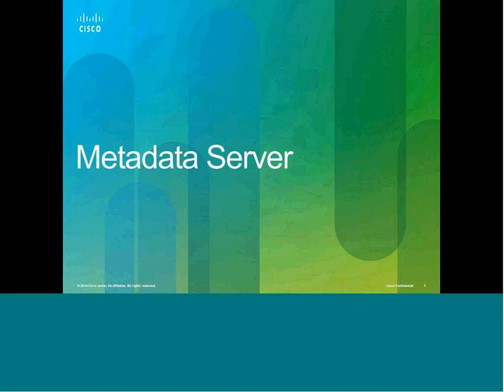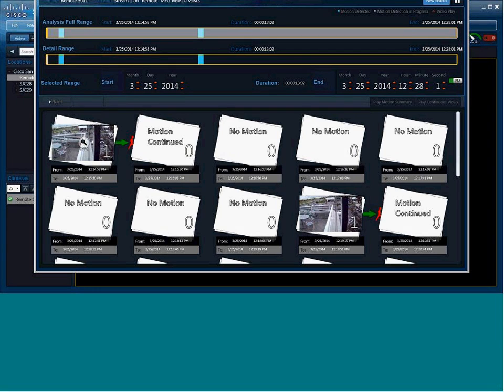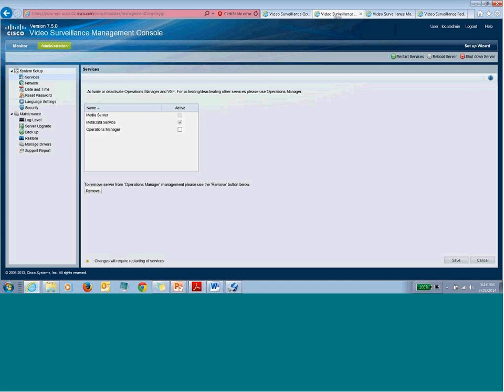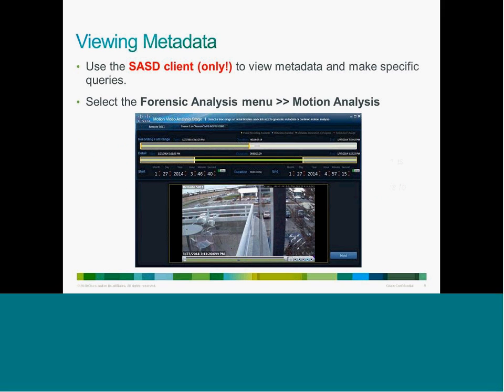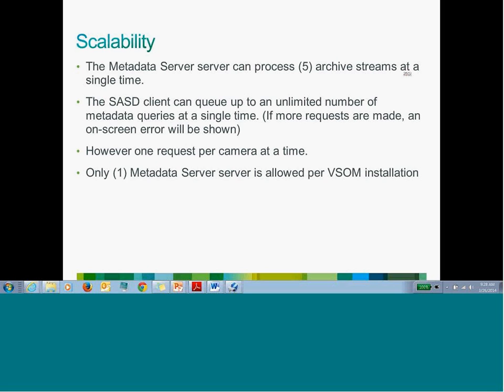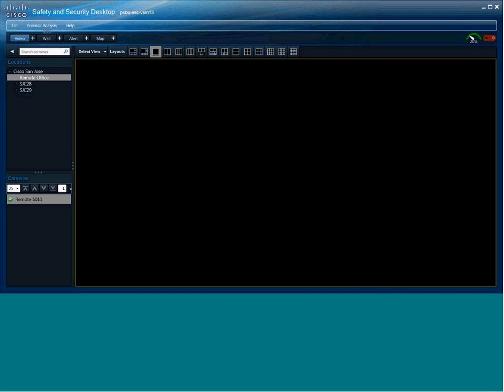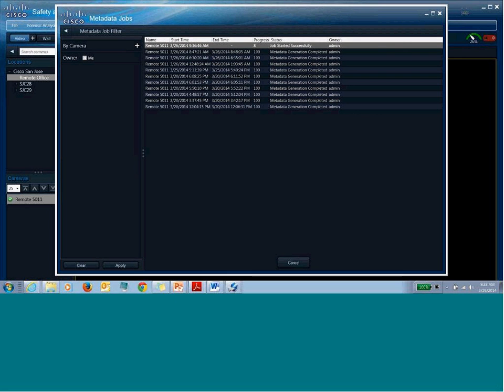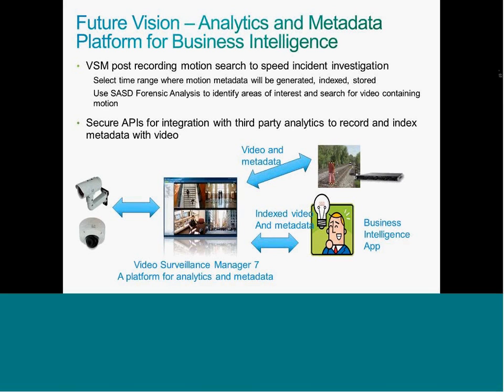VSOM Metadata - Longer version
This video describes the various intricacies of the Meta-data server and shows a demo of how to setup and then use the meta-data server for doing forensic search